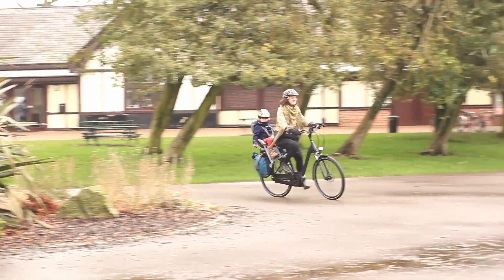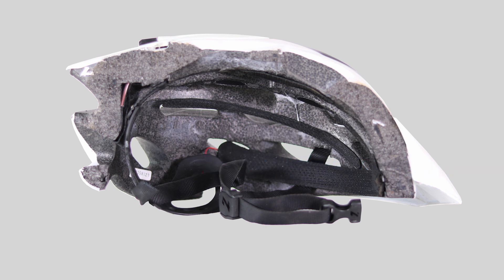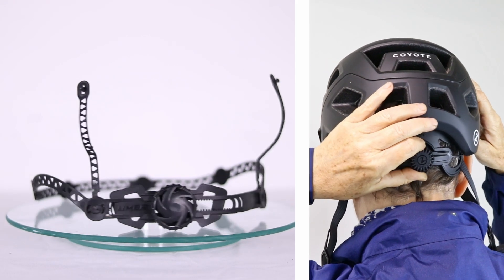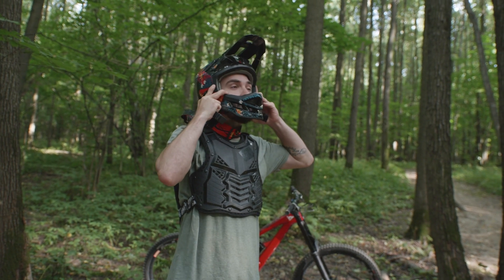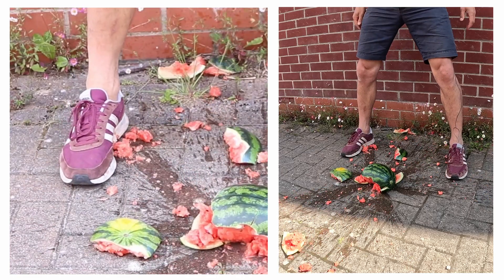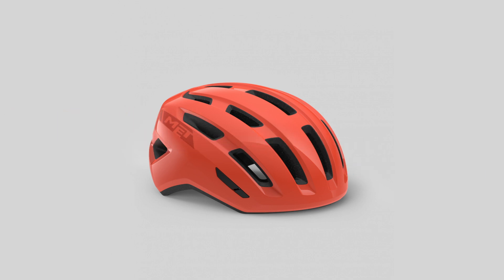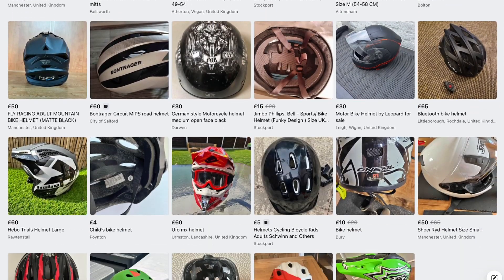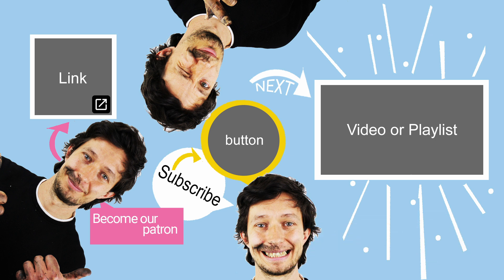Bike Helmet - How Does It Protect Your Head?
Ever wondered how a bike helmet can save your life?
A bicycle helmet is more than just a piece of gear; it's a lifesaver. It protects your head by absorbing impact when hitting it on the ground. There were 15,158 cycling-related casualties in the UK in 2023, including 83 fatalities.
Head injuries are a significant cause of death and serious harm in cycling collisions. Wearing a cycle helmet can prevent or lessen the severity of head injuries during accidents.

A bike helmet consists of several key components:
Outer Shell: Made of polycarbonate plastic or ABS, it provides an initial barrier against impacts and protects the inner liner.
Inner Foam Liner: Typically made of expanded polystyrene (EPS) or polypropylene (EPP), it absorbs shock by compressing during a crash.
Retention System: A series of fasteners that help adjust the helmet to fit comfortably around your head.
Chin Straps: Keeps your helmet in place during impact.
Comfort Padding: Ensures a snug fit and adds extra comfort.

Bike helmets have ventilation holes to allow air to flow through, carrying away heat and sweat. This helps regulate your body temperature and keeps you more comfortable during your ride. Road helmets often have many specially shaped vents for better airflow, while mountain biking and BMX helmets have fewer holes but are designed for greater impact protection.

A helmet protects your head by distributing impact energy across the surface and absorbing shock through its foam liner. The outer shell spreads the energy, while the foam compresses to absorb most of it, reducing the amount transferred to your head. Advanced helmets with MIPS technology have a low friction layer that reduces rotational forces, further protecting the brain.

Bike helmets should be replaced after any crash or significant impact. They typically last for 3-5 years even if not involved in a crash, as daily wear and tear degrade their protective abilities over time. Avoid buying second-hand helmets, as their protective integrity is uncertain.

Understanding the science behind bicycle helmets shows just how vital they are for your safety. Always wear your helmet correctly to ensure maximum protection. And remember, cycle helmets do not prevent crashes from happening, so ride safely and cautiously.

00:00 - Start
00:09 - The importance of wearing a bicycle helmet
00:38 - What are the components of a bike helmet?
01:38 - Why do helmets have holes?
02:24 - How does a helmet protect your head?
03:14 - How long do bike helmets last?
04:03 - Conclusion